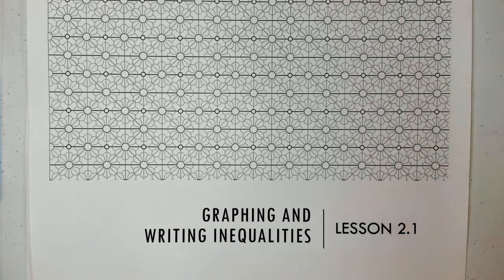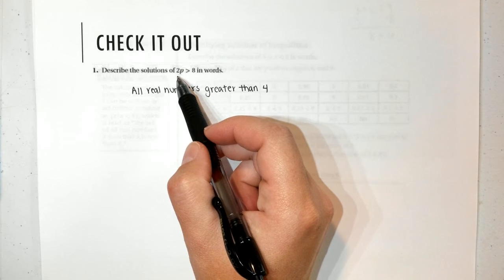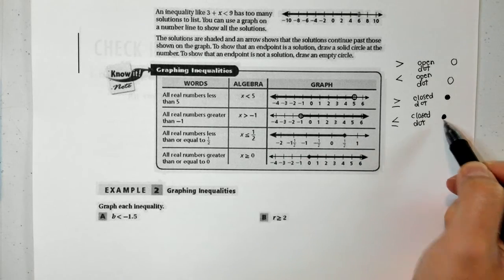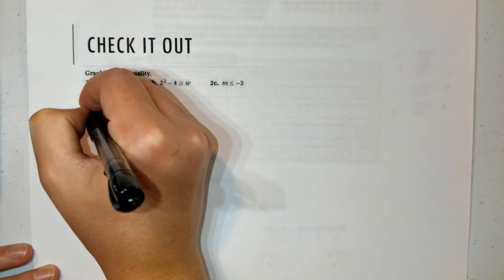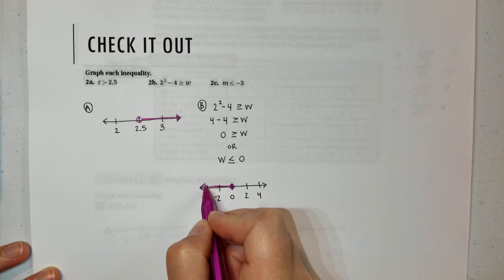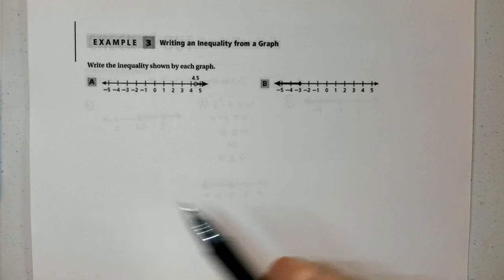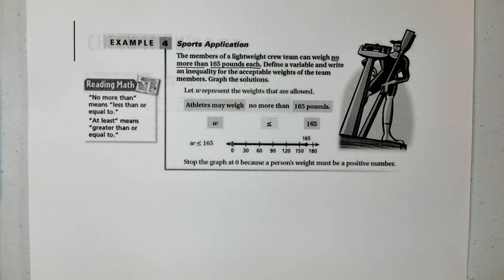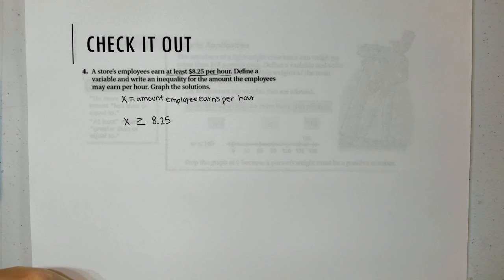Algebra Lesson 2.1 - Graphing and Writing Inequalities